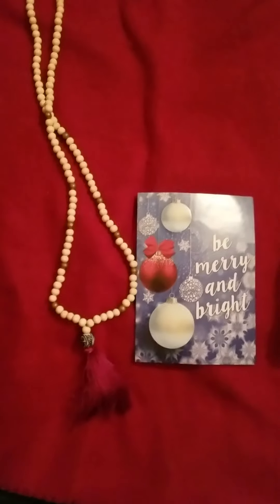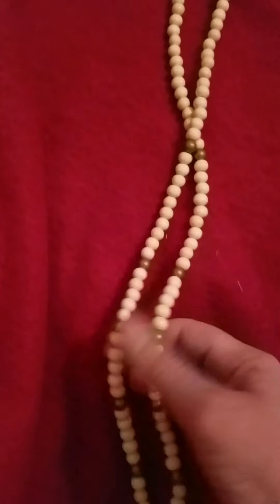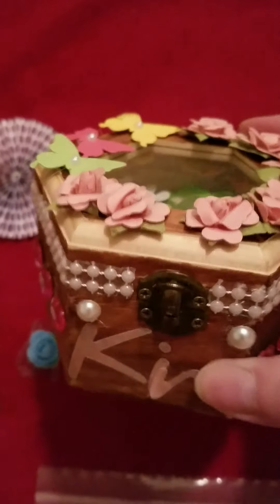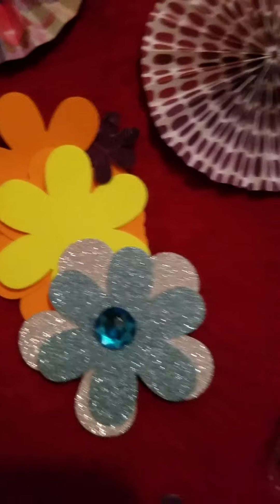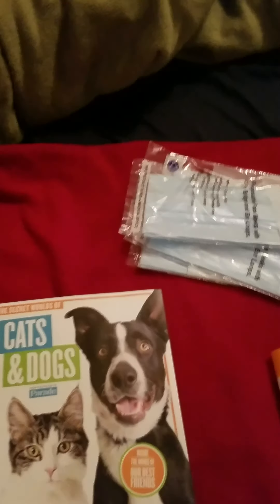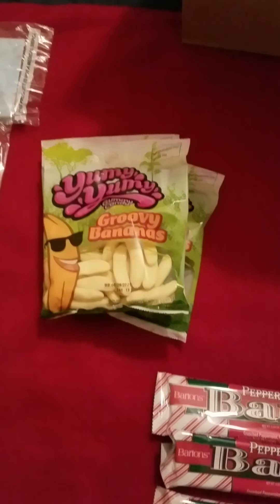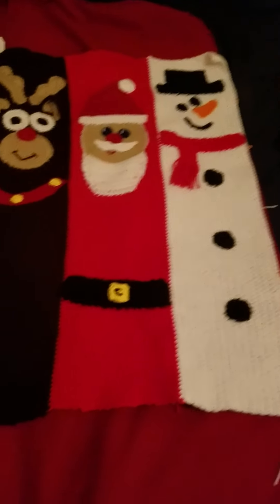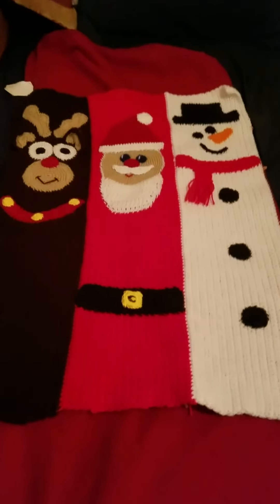Mix bag of things.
This video is not intended for Children.  I'm sorry if I miss spoke on who hauled what.